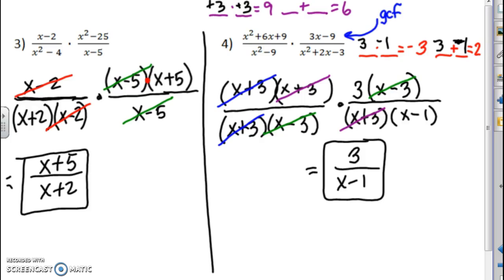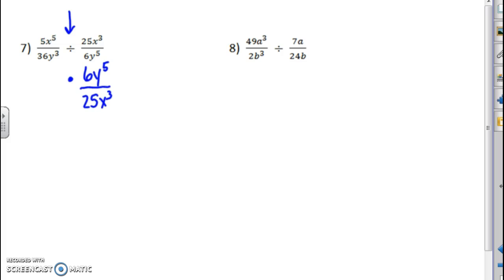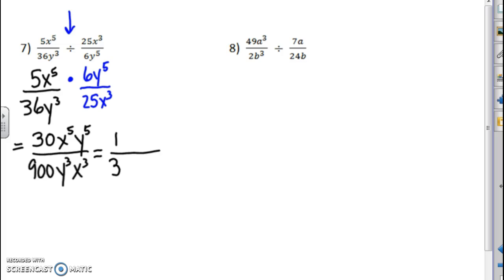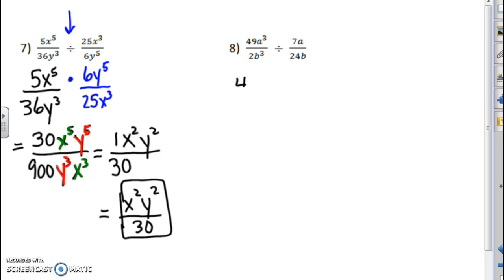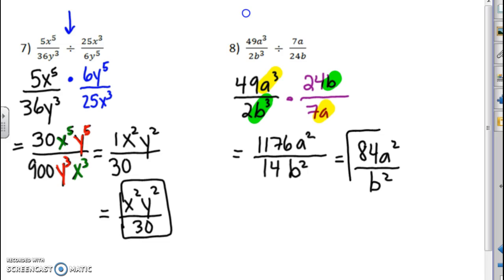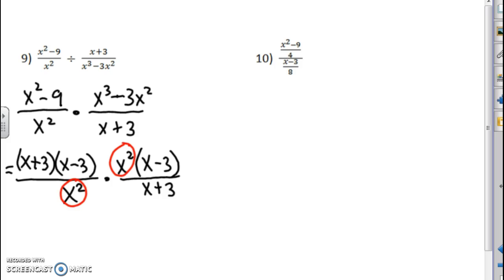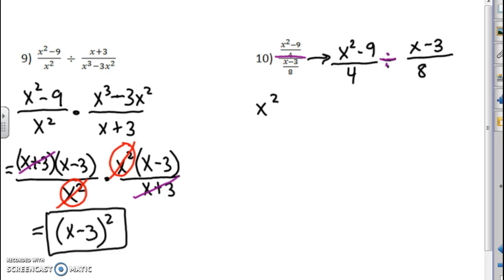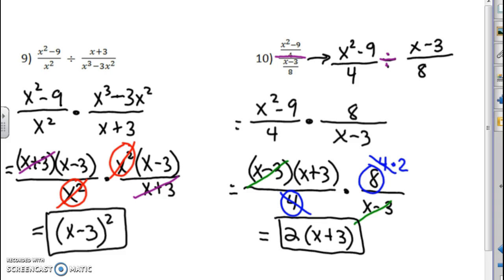8.1 Dividing Rational Expressions